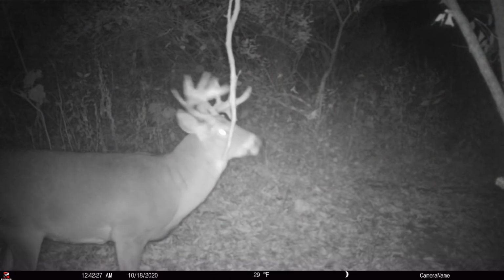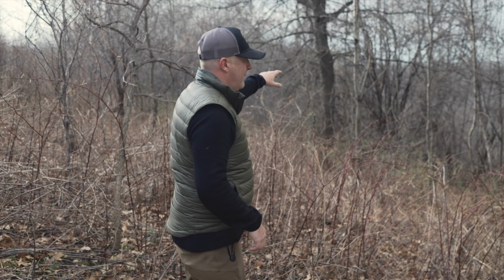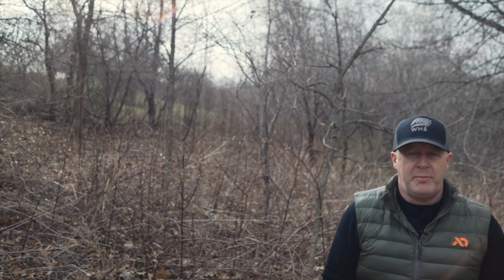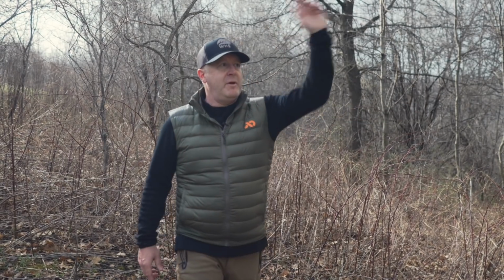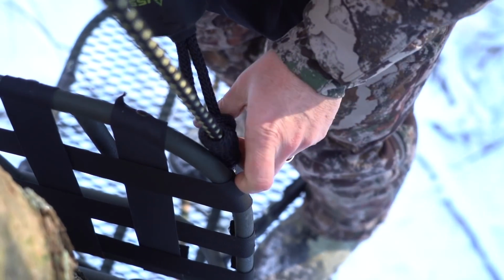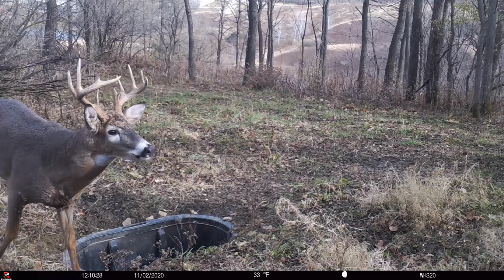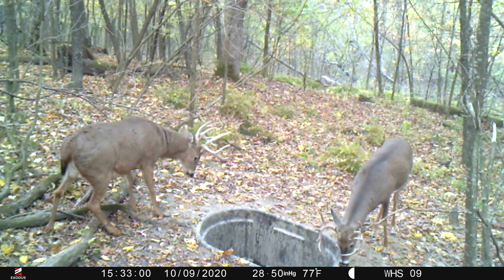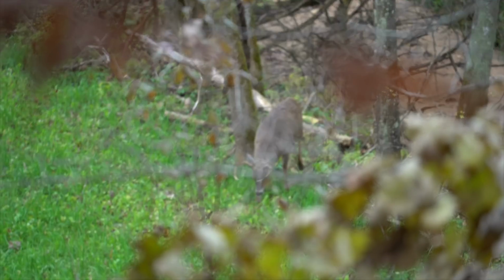New Deer Waterhole Treestand Setup Strategy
Deer waterhole treestand setups are cheap and easy to create, while at the same time incredibly powerful! This is a new waterhole stand location that we are setting up on our land, to try and take advantage of Venti's movements - our #1 target buck!

You can find out how to create and hunt deer waterhole treestand setups, by enrolling in my latest deer hunting land design web class, at:

Make sure that you are getting the most out of all your deer waterhole hunting opportunities, by following my weather forecast hunting predictions for when you head to the woods. Check out HuntCast, at: